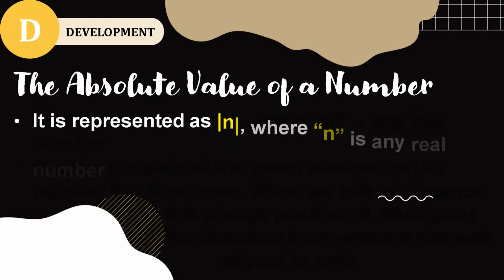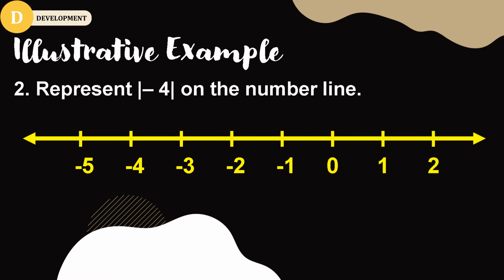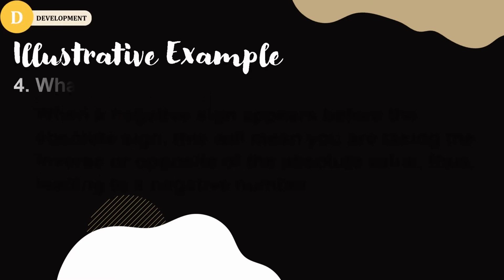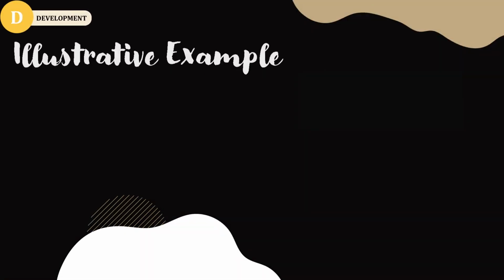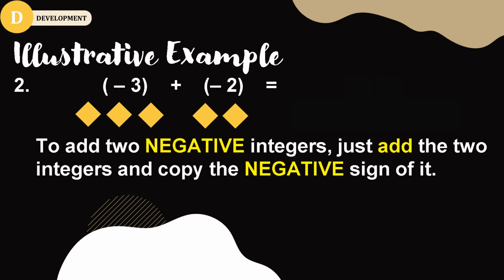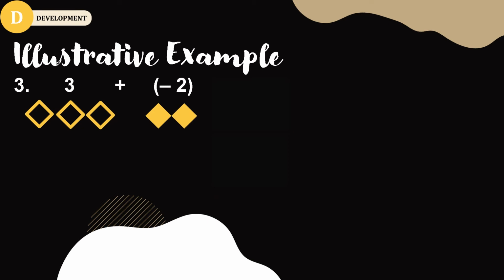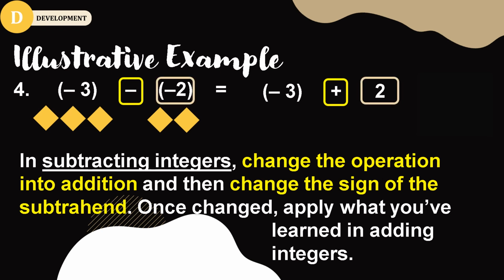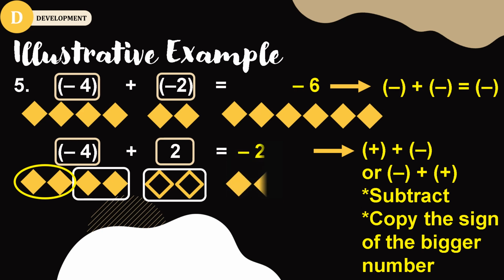Grade 7 Quarter 1 Lesson 3: ABSOLUTE VALUE AND INTEGERS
This tutorial video is based from the Grade 7 Math Learner's Material. Credit to all original writers and editors.